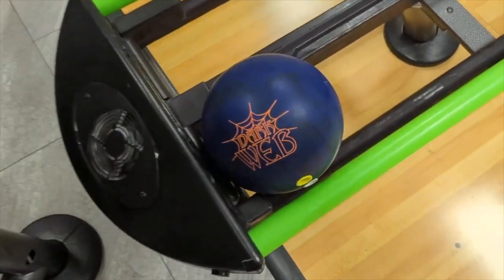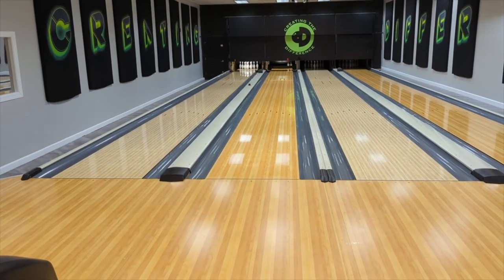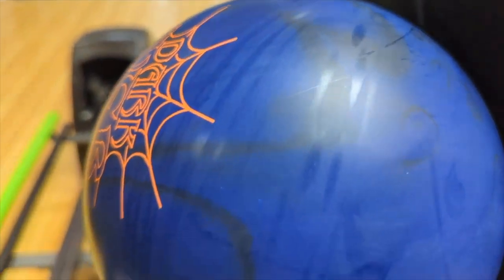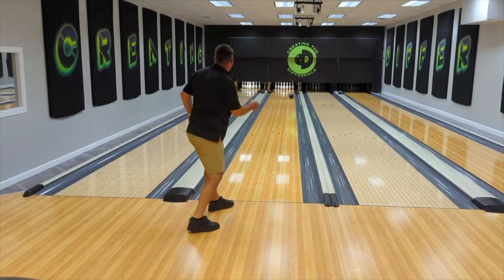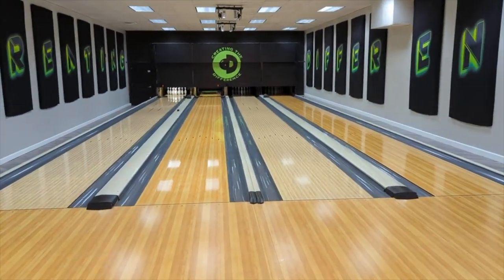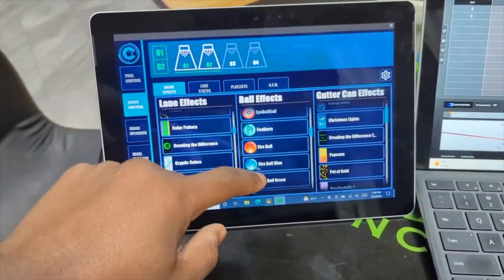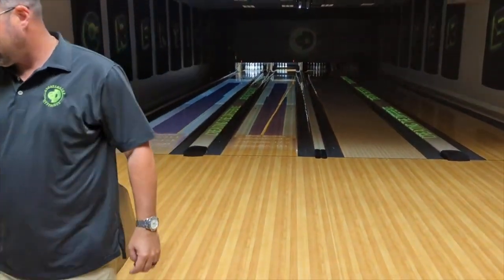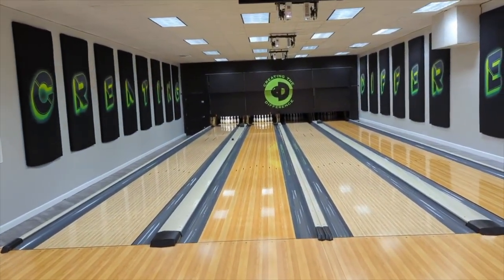Hammer Dark Web Bowling Ball Review | TruBall Reviews